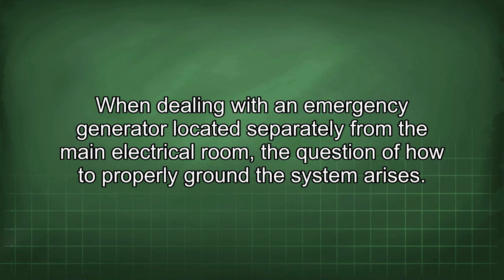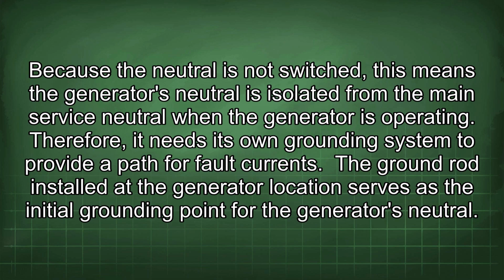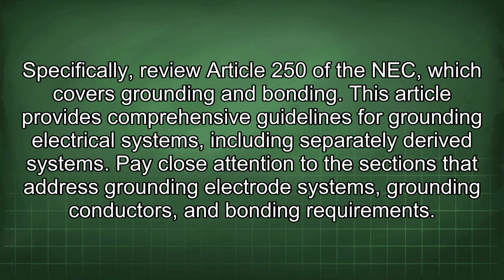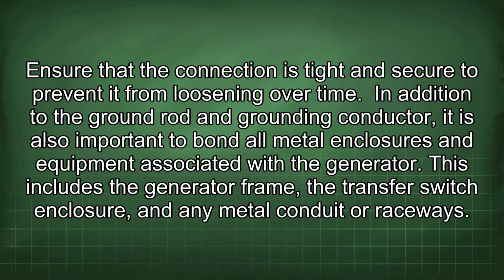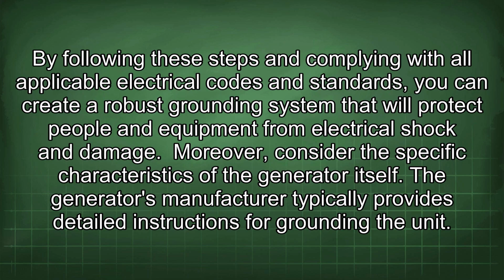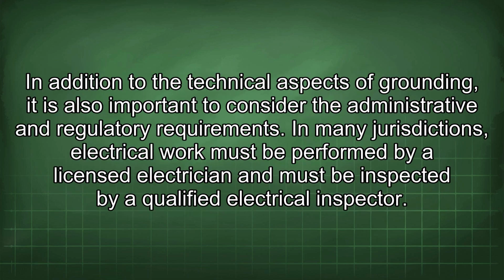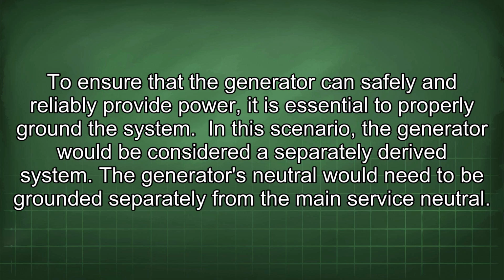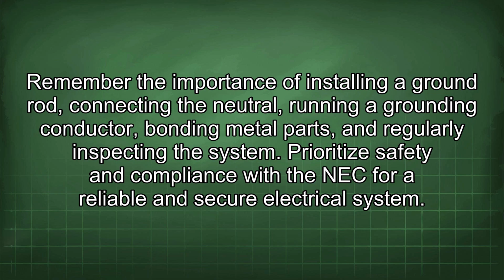Grounding Separately Derived Generator Systems Explained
Learn about grounding emergency generators in separate locations. Understand separately derived systems and proper grounding techniques. Ensure generator safety with correct grounding practices.